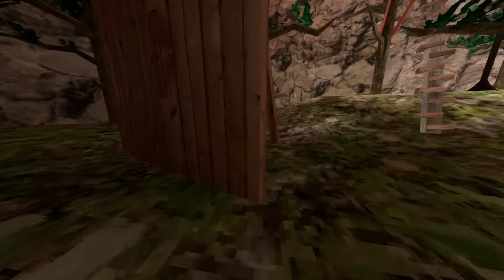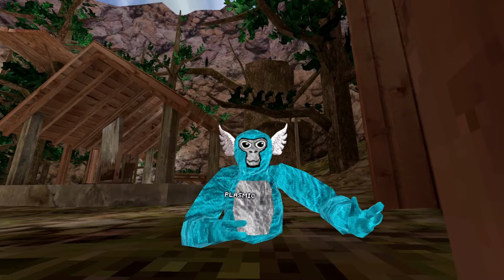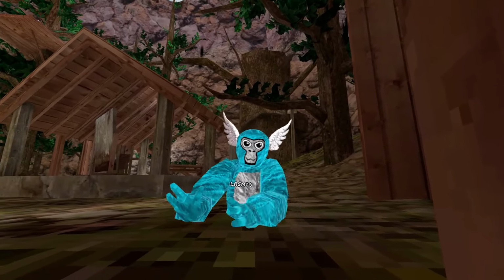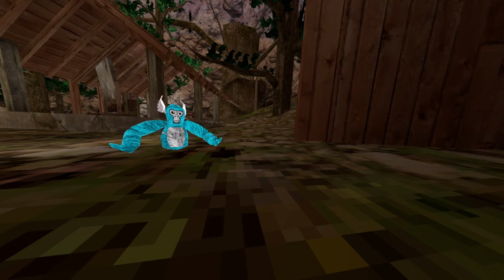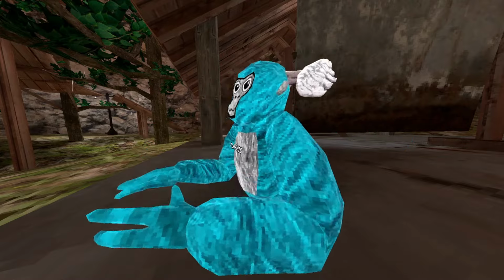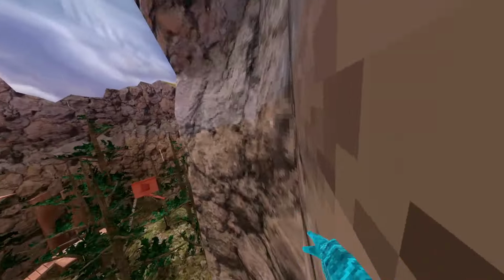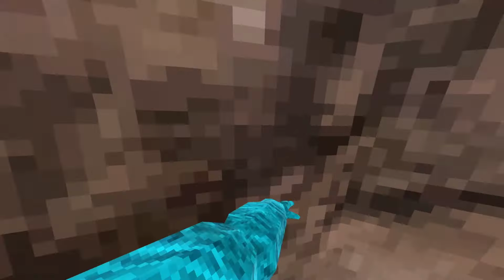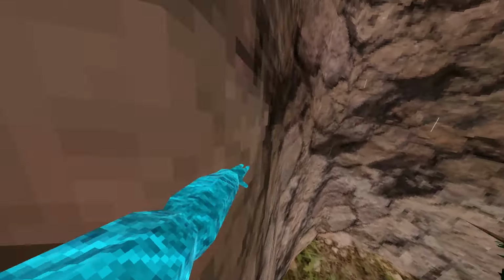How To Be The BEST Gorilla Tag Player...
okayyy but we friends tho

Subscribble, get me to 12k or I won't let your family out the basement.
Make Sure To Like And Sub For More!

tags for algorithm (ignore)
Gorilla tag live with viewers new gorilla tag update right now caves revamp, trolling as a daisy09 PBBV statue how to play, gorilla tag, gorilla tag, knock offs gorilla tag, live update, new gorilla tag update playing with my dad in gorilla tag secret tunnel in gorilla tag, gorilla tag ghost trolling gorilla tape on gorilla tag live gorilla tag with viewers I’m playing gorilla tag with my mom gorilla tag with my sister. Gorilla tag with my brother, my dog plays, gorilla tag, gorilla tag, new ghost, gorilla tag, super ghost, gorilla tag, ghost hunting, crazy gorilla tag, update, new gorilla tag, cosmetics, gorilla tag, fun gorilla tag awesome how to play gorilla tag how to lucio run How to wall run. How to make a gorilla tag YouTube channel how to play gorilla tag gorilla tag is the best game ever gorilla tag is getting deleted gorilla tag Youtubers new gorilla tag video. I pretended to be a Noob in gorilla tag I play gorilla tag with my feet Jmancurly Elliot VMT gorilla tag mines is open by gorilla tag YouTuber Minecraft live I play gorilla tag with feet gorilla tag at a trampoline park new gorilla tag update live 24/7 mines update with viewers I troll is famous, gorilla tag, Youtubers I play gorilla tag with BubblesVR new gorilla tag update is fun. Do not play this gorilla tag fan game, gorilla tag, knock offs, gorilla tag horror update gorilla tag zero contrast, gorilla tag hunt, gorilla tag, paintbrawl gorilla tag infection gorilla tag, casual gorilla tag live. I played with my dog in gorilla tag I play gorilla tag with friends. gorilla tag, montage, gorilla tag, trending, gorilla tag oculus oculus VR.  grimace shake in gorilla tag trolling as PBBV in gorilla tag trolling as a daisy09 in spider, trolling as creepy monkey, trolling as blank McDonald’s Fortnite google YouTube, dancing songs, dogs, cats, animals monkey, gorilla Capuchin, Bar Capuchin level three Mines gorilla tag new crazy update live with viewers Capuchin is back capuchin with viewers flying squirrel chase monk game super monkeys Capuchin Capuchin 2.0 credit for the screen shots go to styledsnail btw :) go sub 2 him!